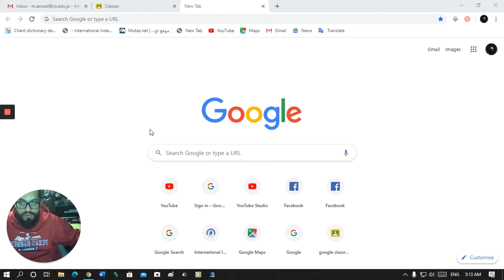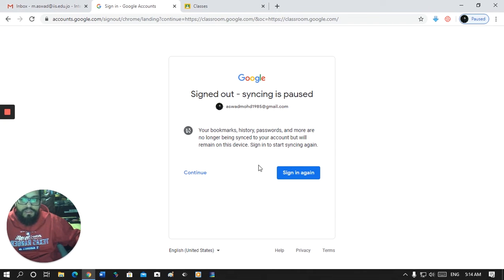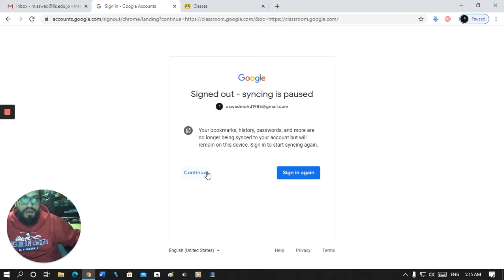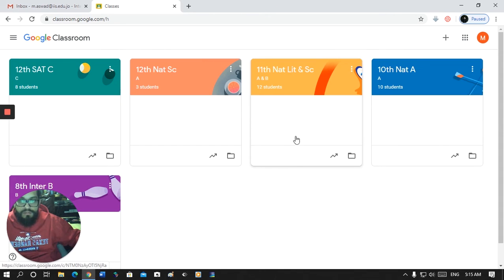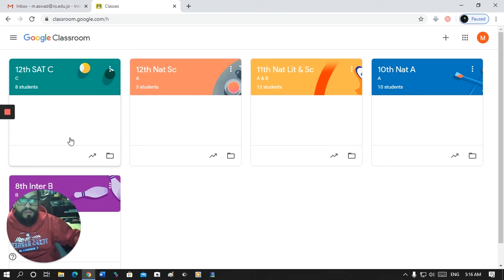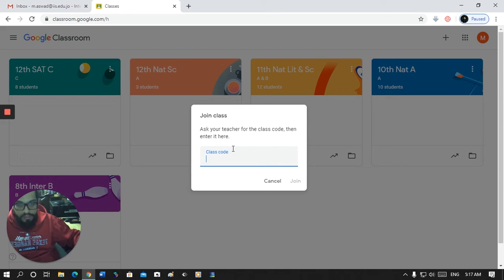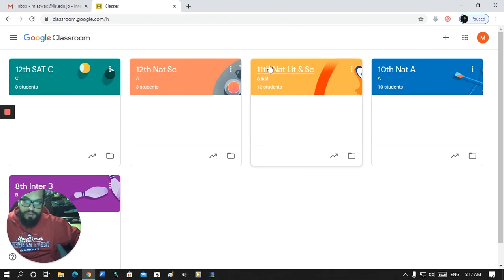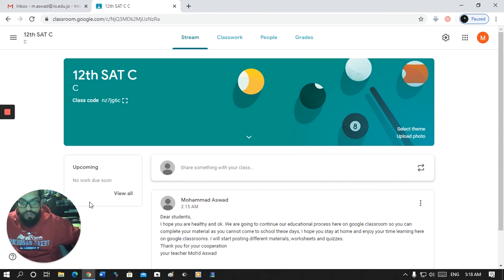How to use Google Classroom Episode 2 English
I made this video to make it easy for anyone who what to join a class or log in into the website